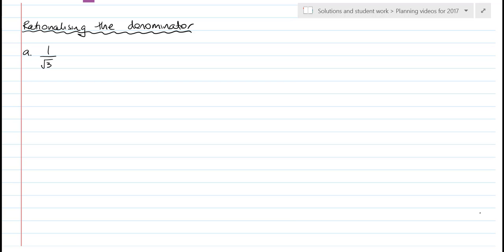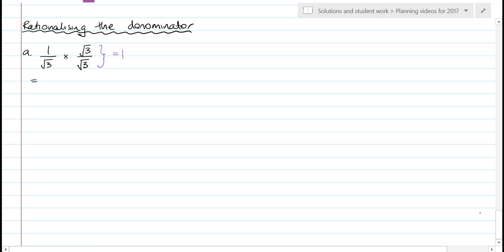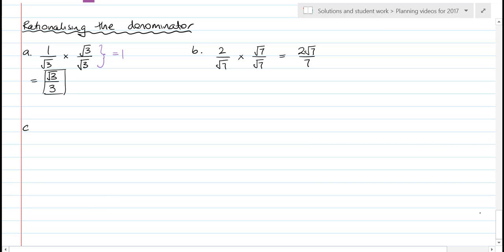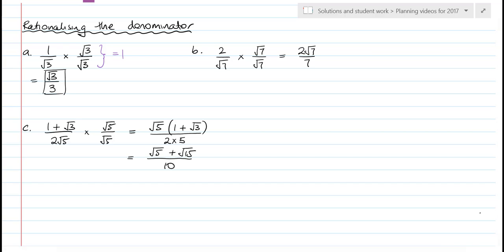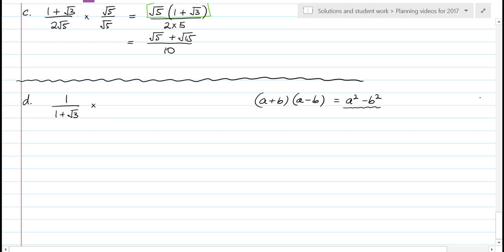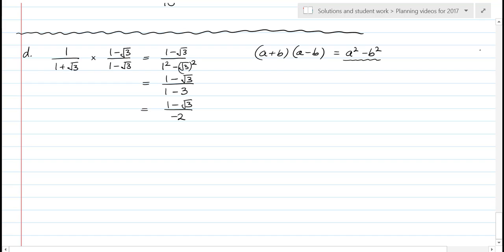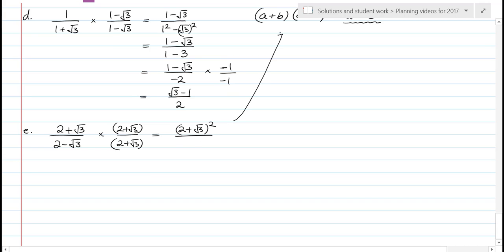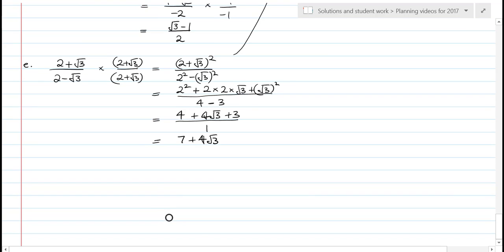Surds - Video 5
In this video we explore the idea and the reason (well, sort of) for rationalising the denominator.